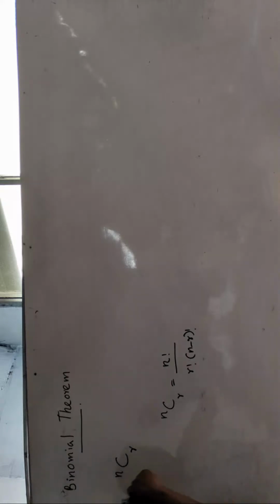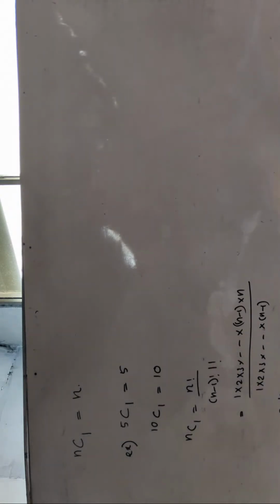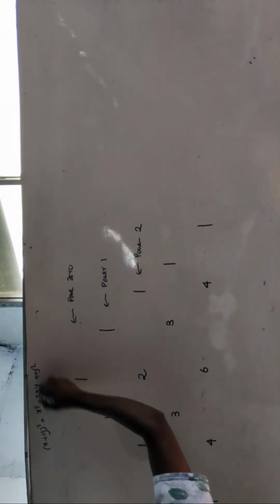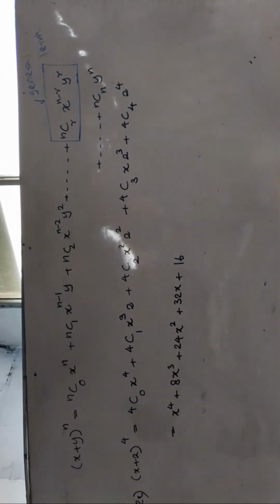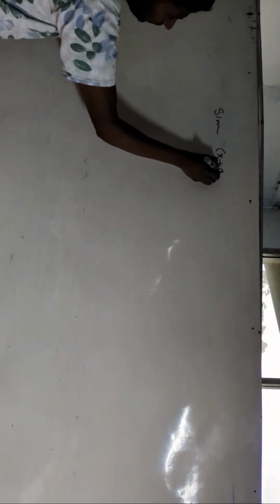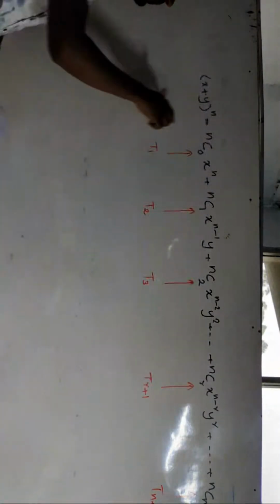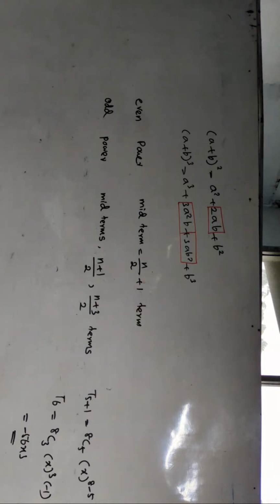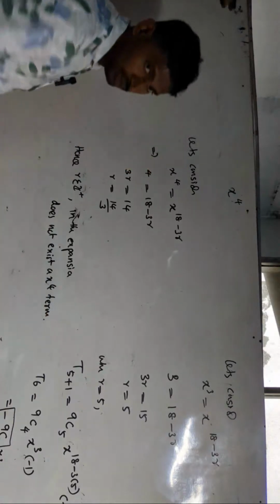Binomial Theorem -English Medium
AL Com Maths- Binomial Theorem English Medium